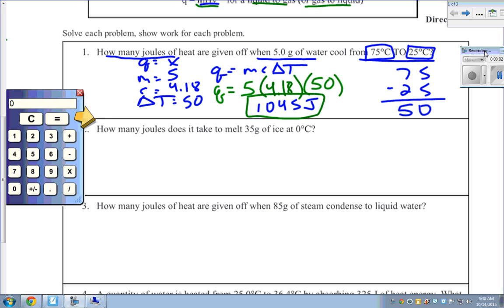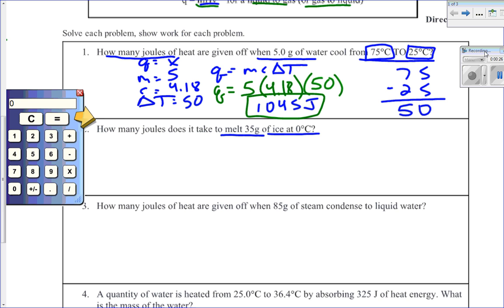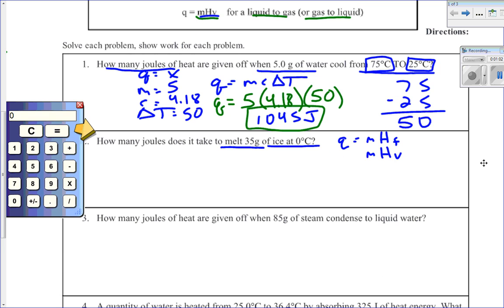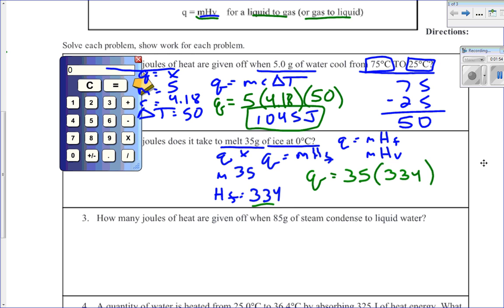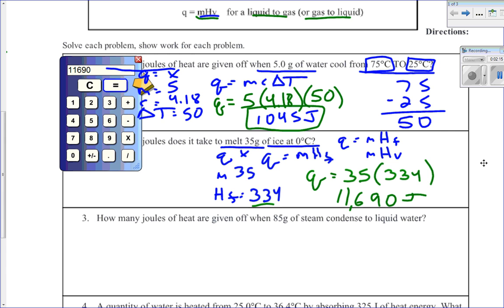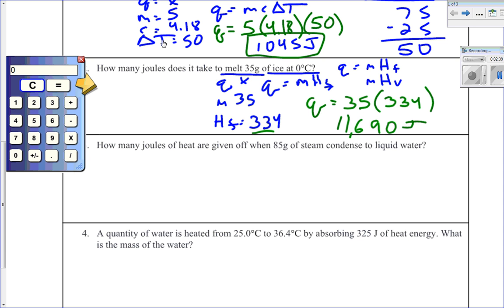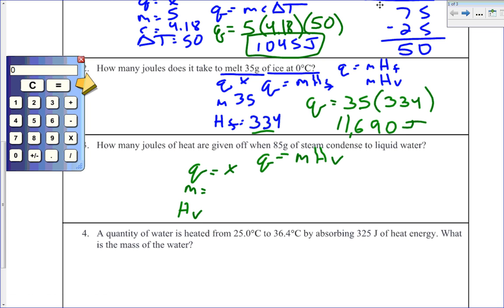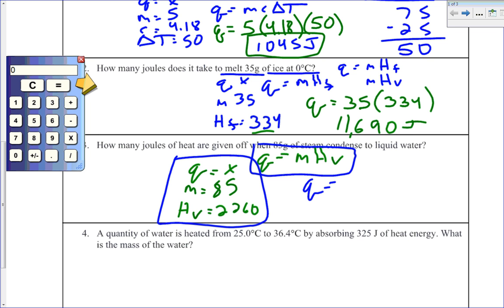Unit 4 Aim 5 HW Problem 2 and 3